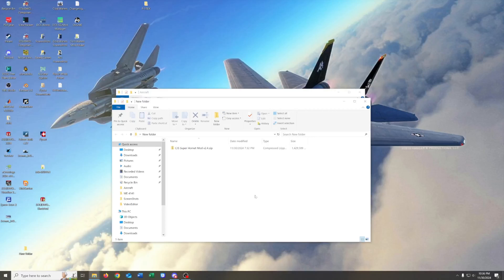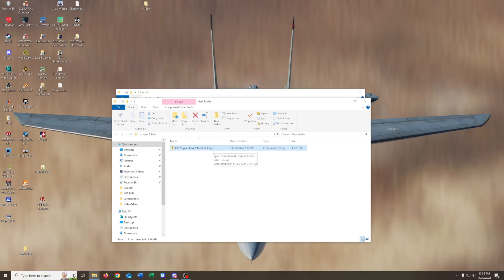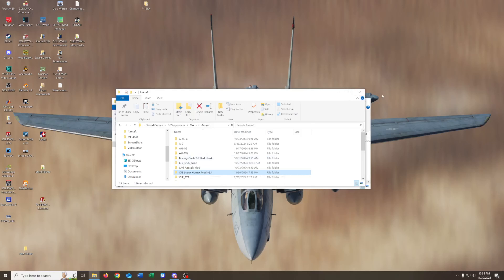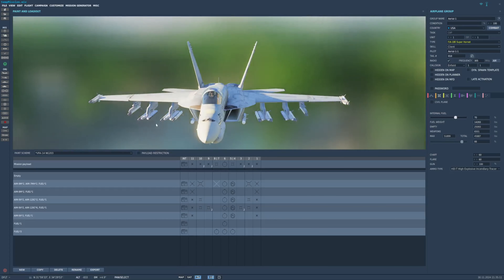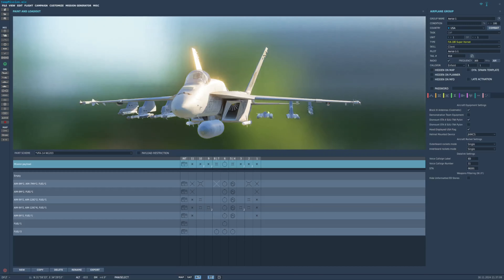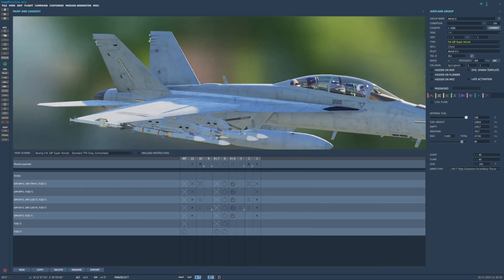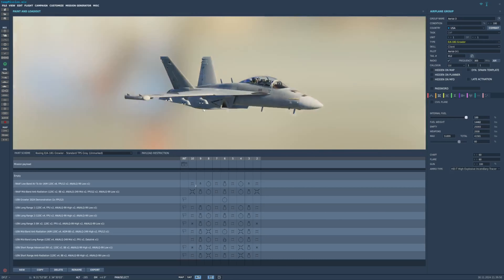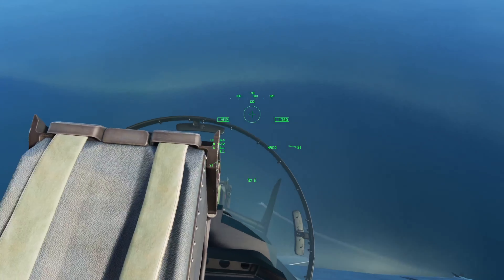The Super Hornet Mod Gets a Big Update | CJS SuperBug Mod V2.4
Recently the CJS SuperBug got a massive update that makes it almost IC compliant, so I decided to put aside my usual aversion to the Super Hornet and have a look at it.

System Specs: Ryzen 7 5800X, RX 7800 XT 16GB, 32GB RAM, M.2 SSD